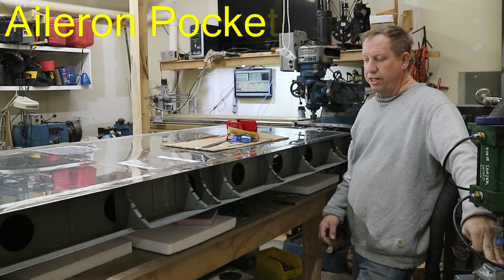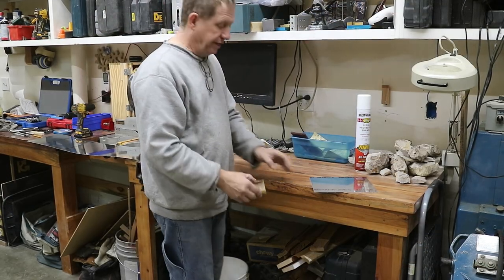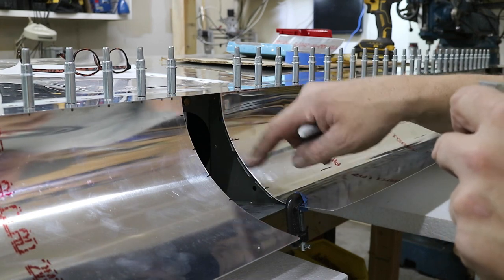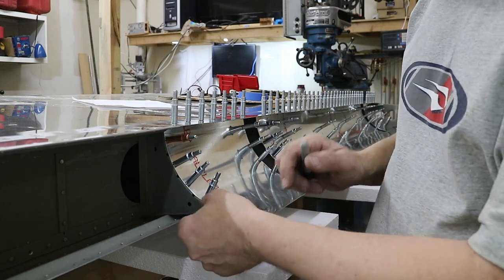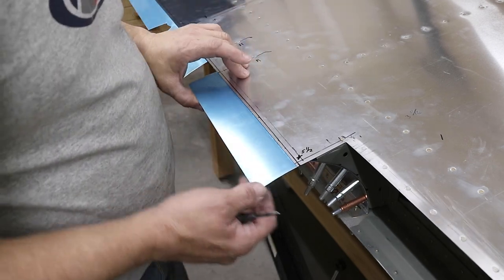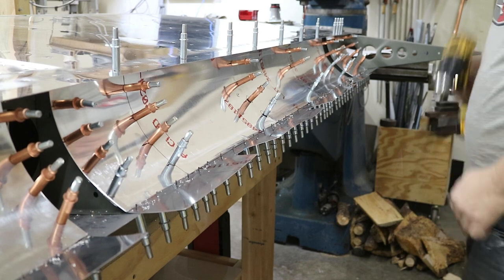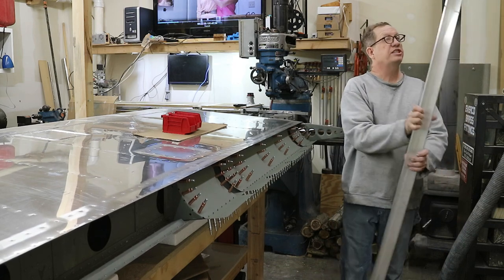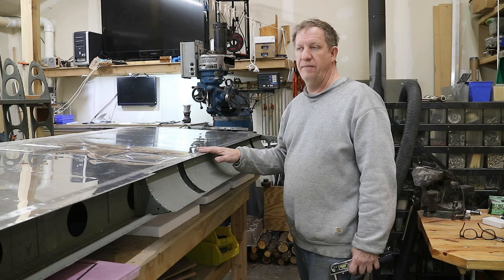Bearhawk Experimental Airplane Build : Aileron Pocket Fabrication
Experimental airplane scratch build Bearhawk 4 place. Fabricating skins for aileron area.